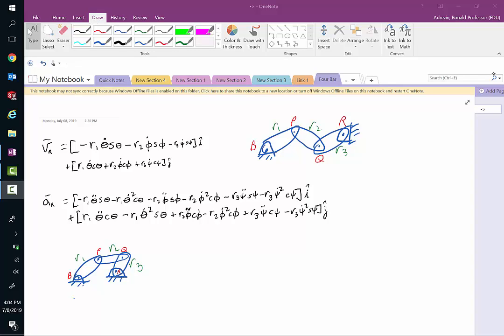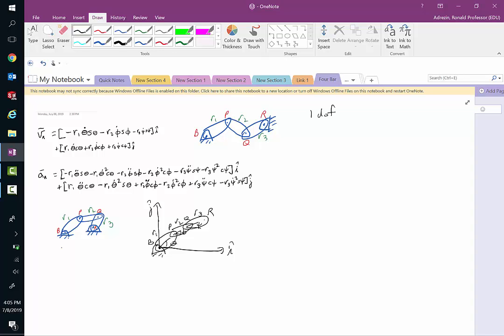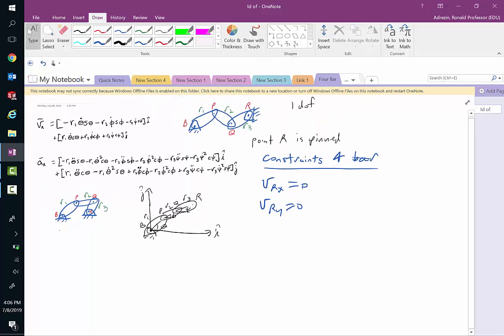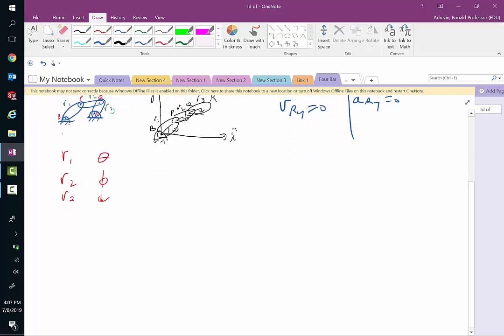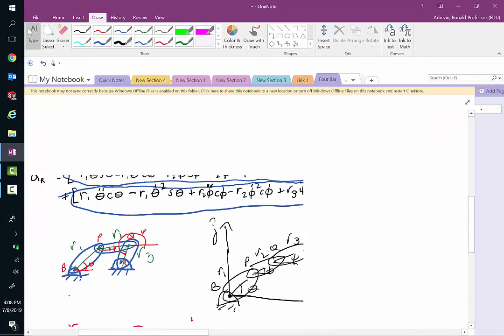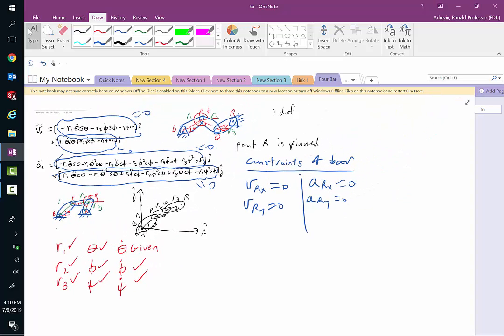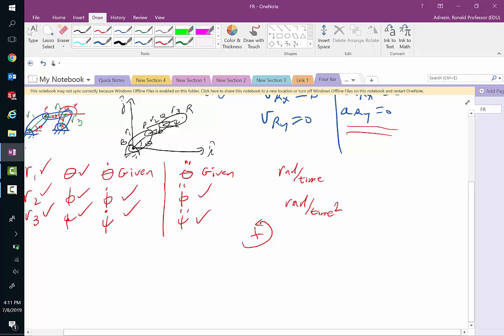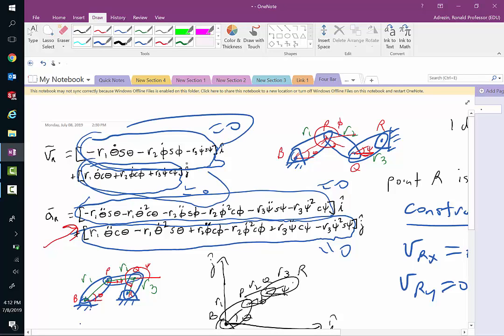USCGA Mechanisms Course - Four Bar